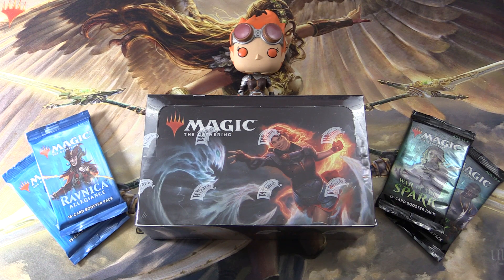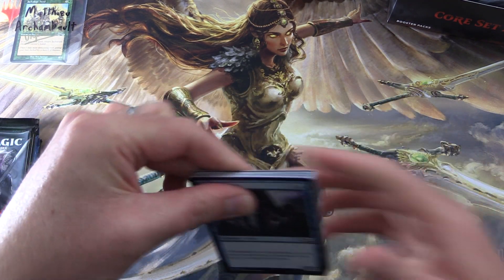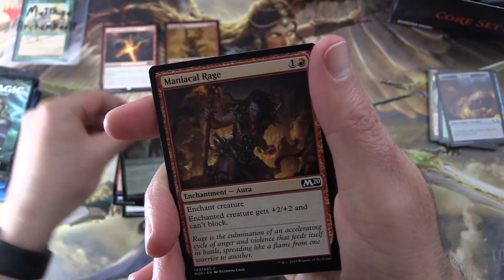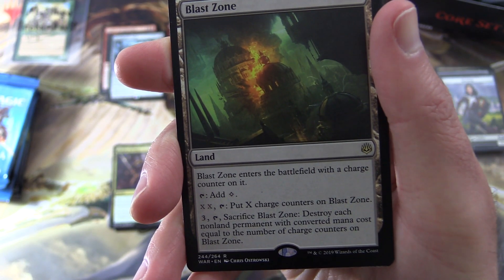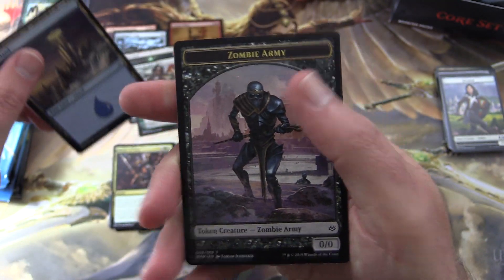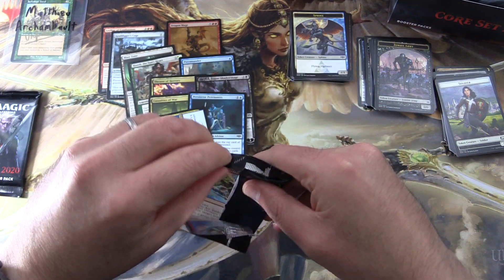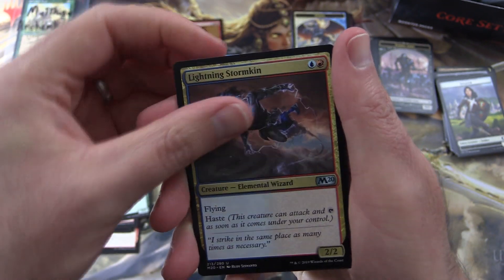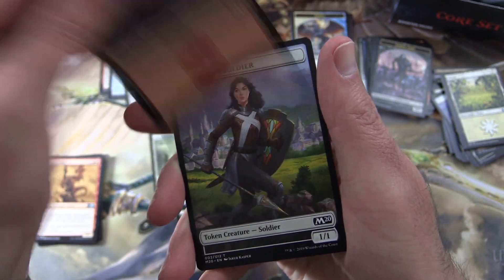Core Set 2020, Ravnica Allegiance & War of the Spark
Unpacking some tasty booster packs for patrons from current Magic: The Gathering Standard-format sets (Core Set 2020, Ravnica Allegiance, and War of the Spark). This is snack #13 in an irregular series!